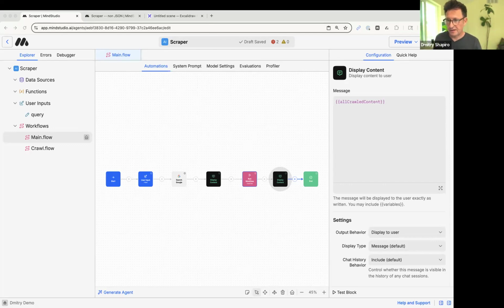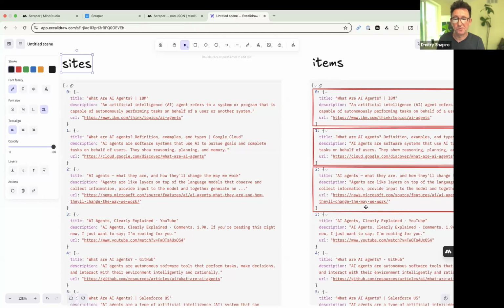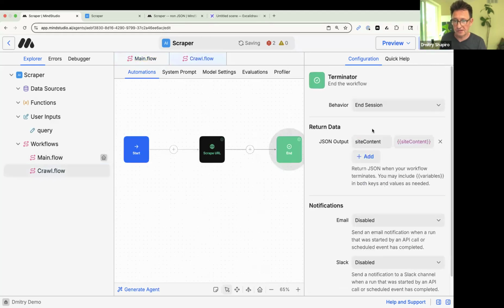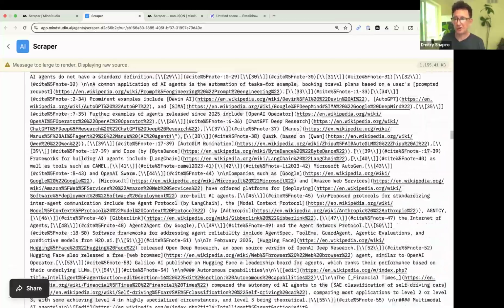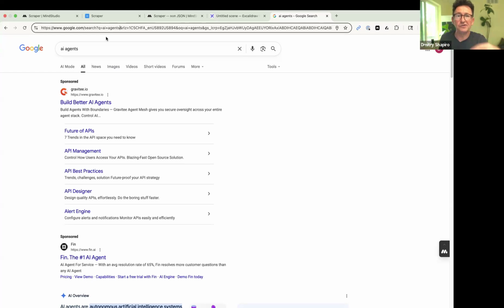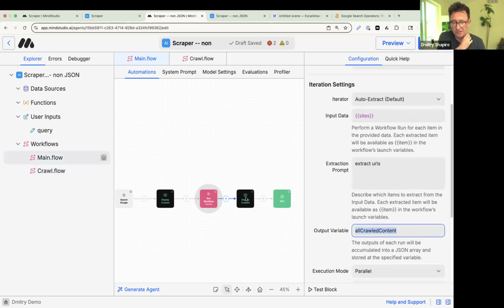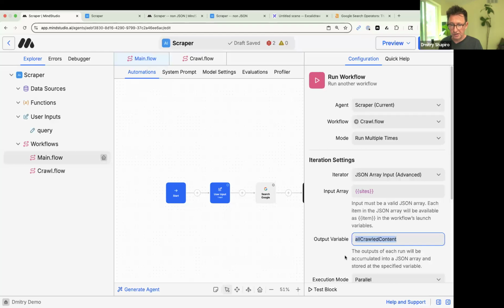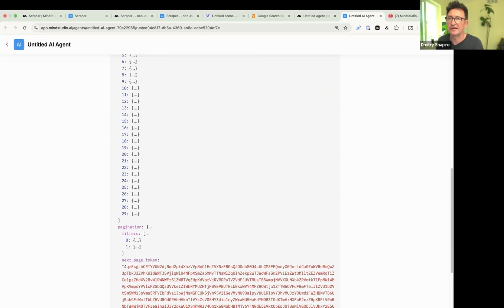Iterating Through Data (Pt.2)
This masterclass session dives deep into mastering iteration and data processing within MindStudio using the Run Workflow block. Learn how to effectively handle and transform data, from JSON arrays to plain text strings, for advanced AI agent development.

0:00 Introduction
1:24 MindStudio overview and use cases
16:35 New MindStudio Integrations Launch
22:50 Q&A on new integrations requests
30:00 Building a Web Scraper Agent in MindStudio
37:59 Understanding JSON Structure (Arrays and Objects)
40:00 Using the Run Workflow Block for Iteration
44:00 How the Sub-Workflow Processes an Item
47:33 Accumulating Crawled Content
52:13 Serial vs. Parallel Execution & Error Handling
1:00:00 Using 'Auto Extract' for Non-JSON Text Iteration
1:07:00 Debugging and Passing Simple String Items
1:12:00 Advanced Crawler Concepts (Nested Iteration)
1:15:00 Q&A: Controlling Google Search Results
1:16:00 Q&A: Scraping LinkedIn & Password-Protected Sites
1:25:20 Q&A: Building a Website Analyzer/Crawler
1:28:15 Q&A: Iterating YouTube Playlists
1:33:00 Demonstrating YouTube Channel Data Iteration
1:39:40 MindStudio Bootcamp Completion & Next Steps